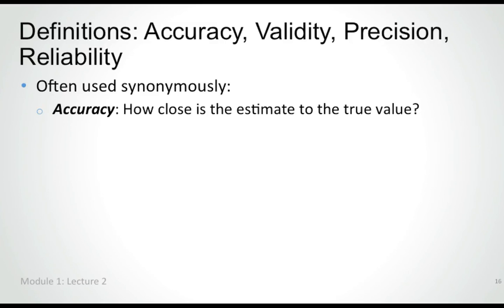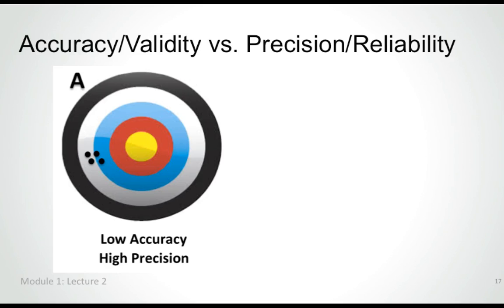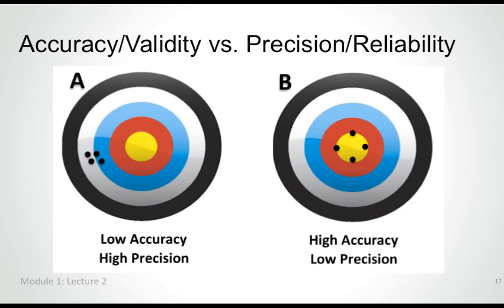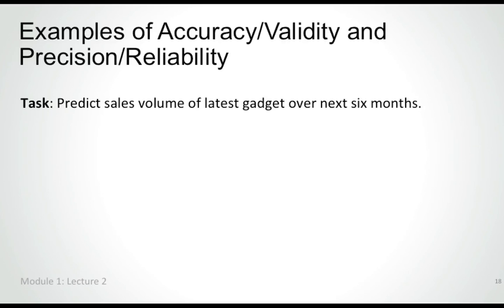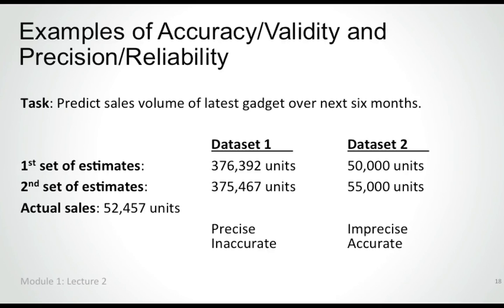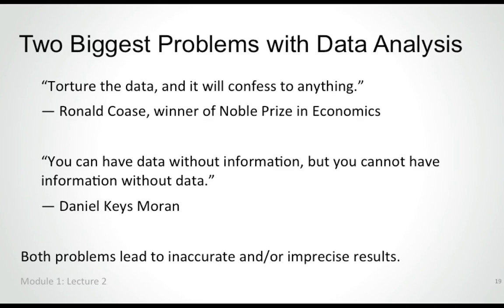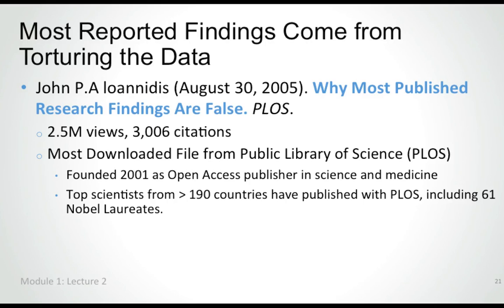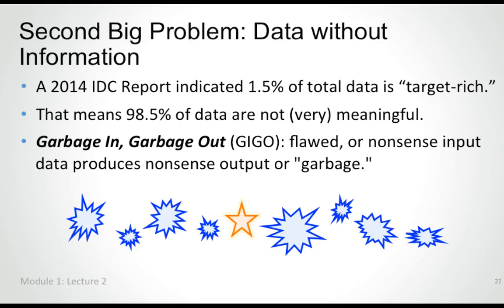Problems of Data Analysis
This lecture goes over the basic principles of evaluating data and defining key terms used for data analysis.